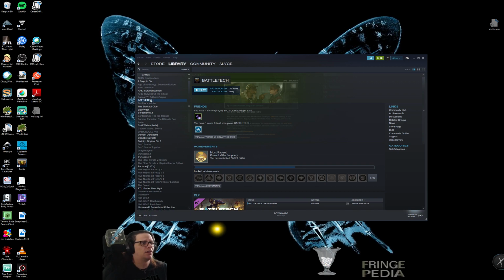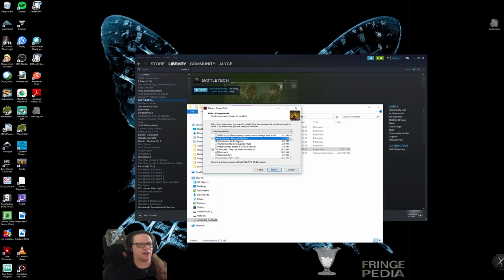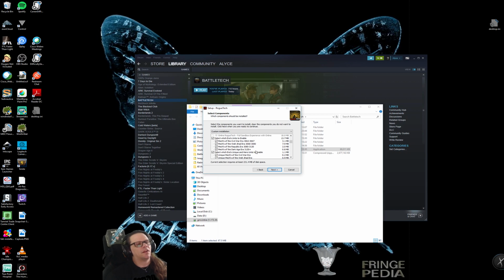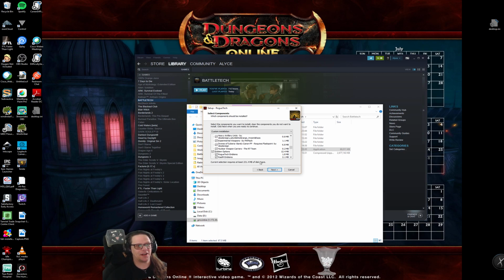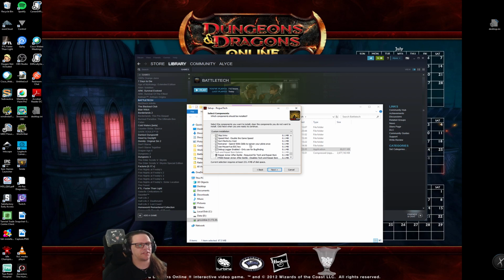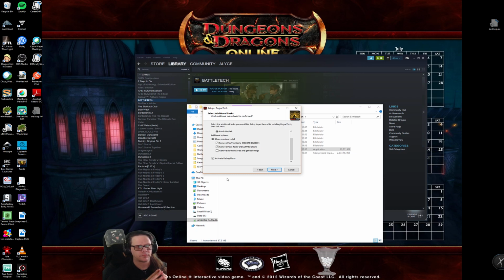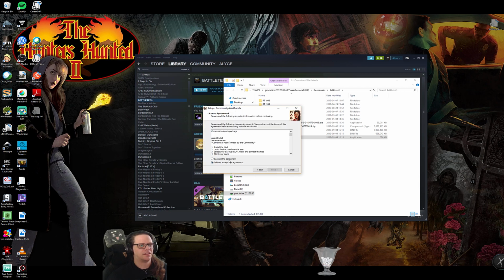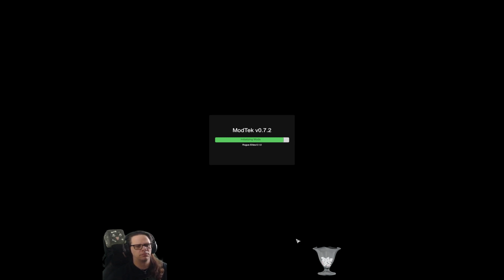BattleTech - RogueTech Installation Tutorial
Step by step instructions on how to install or update RogueTech!  The video is long, but very thorough.  Don't be intimidated, it's easy!

You'll need:
-The BattleTech game

Brief Instructions:
1. Verify BattleTech game file integrity (in Steam)
2. Install RogueTech Core
3. Install Community Asset Bundle

Happy hunting!